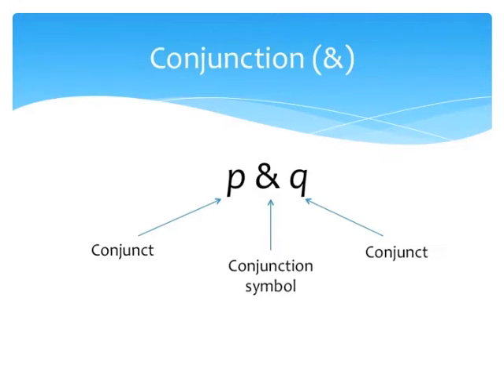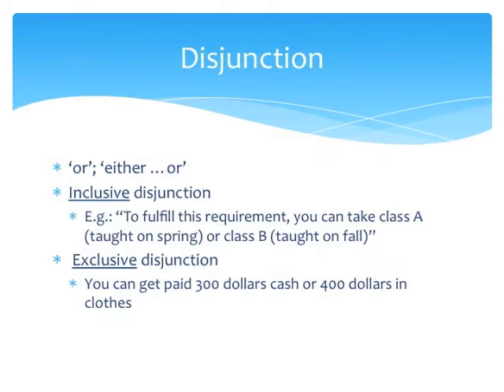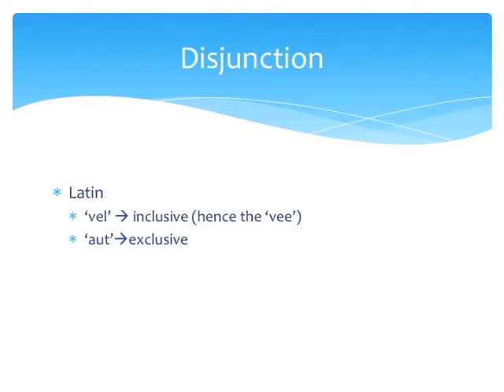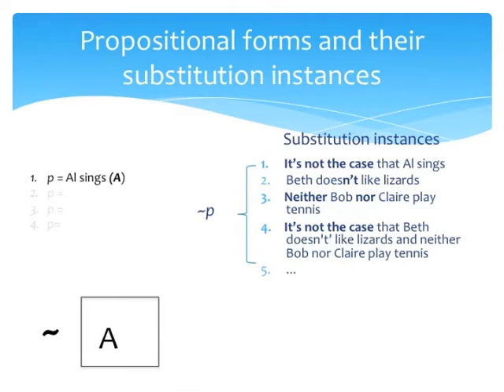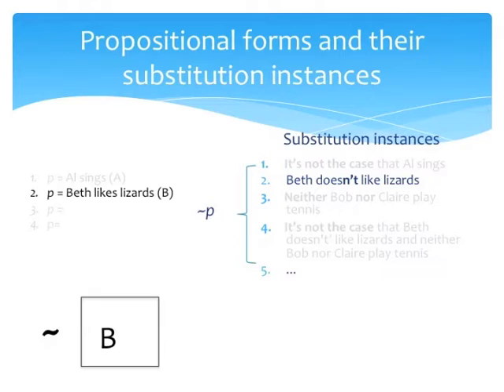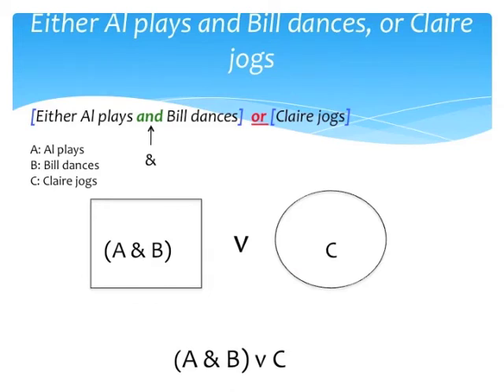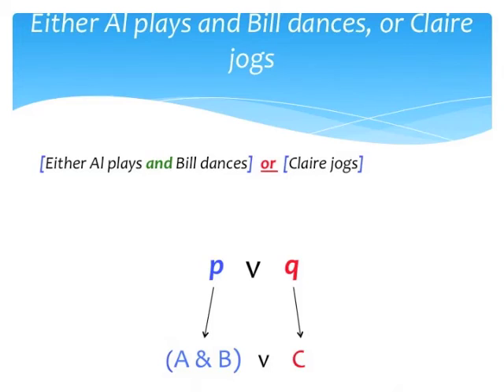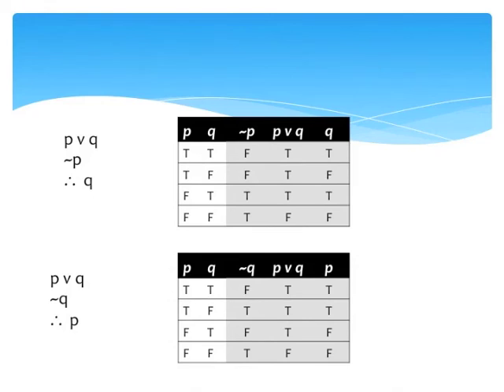Propositional Logic 4: More on the connectives